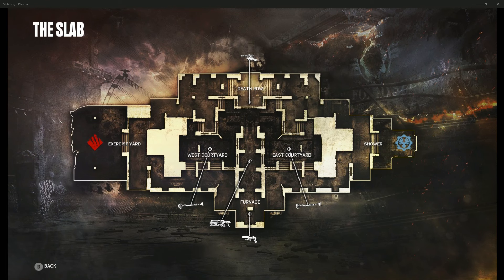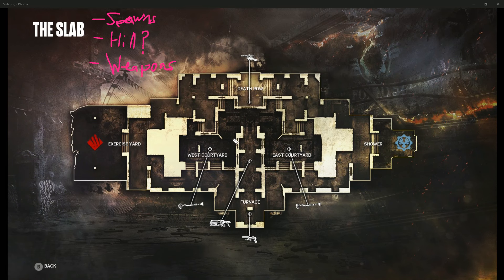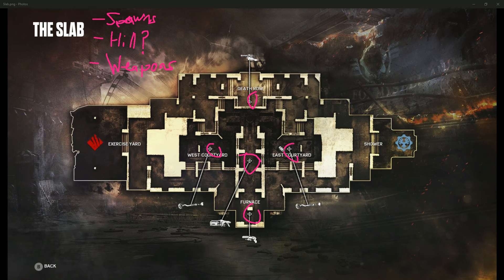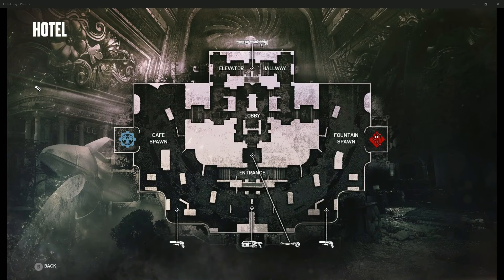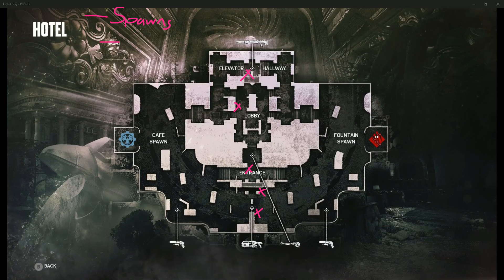WHY HOTEL & SLAB COULD BE COMPETITIVE MAPS!!!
Discussing the 2 "new" maps, Hotel and Slab, and why they could be competitive maps! Enjoy!

►Brisk Mate
►Turtle Beach
►Scuf Gaming
►DXRacer
►Turtle Wax

SONG
►Dez - It'z Me